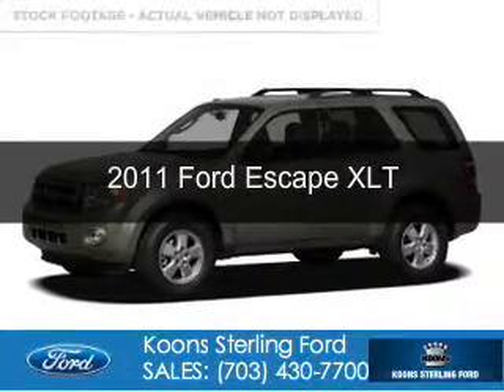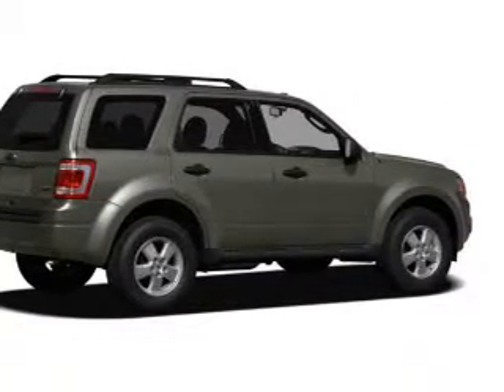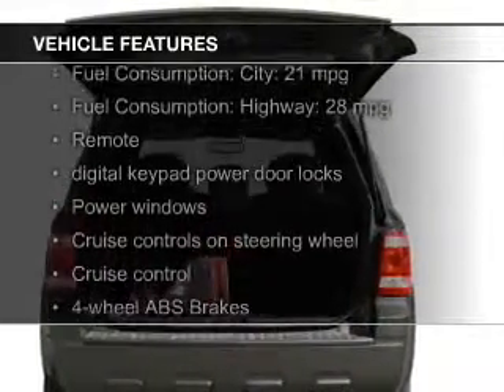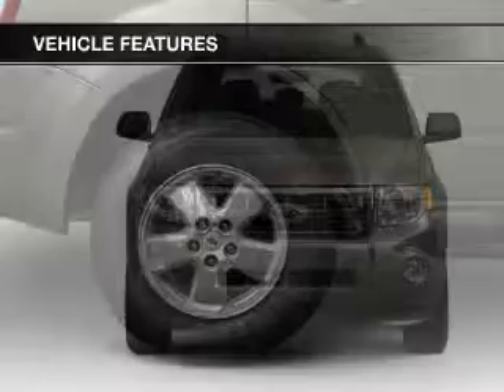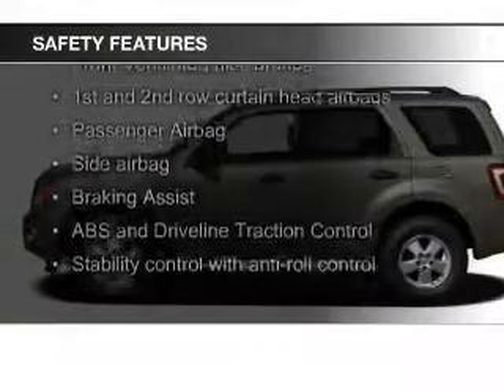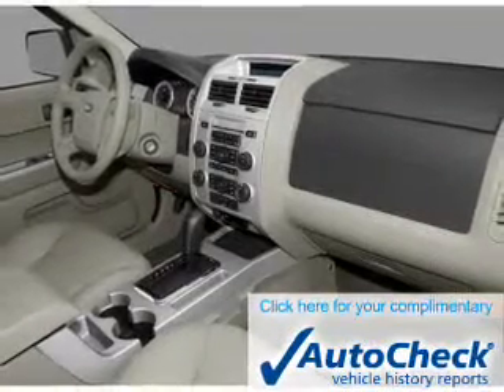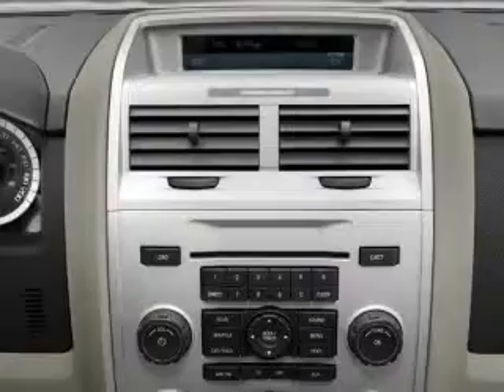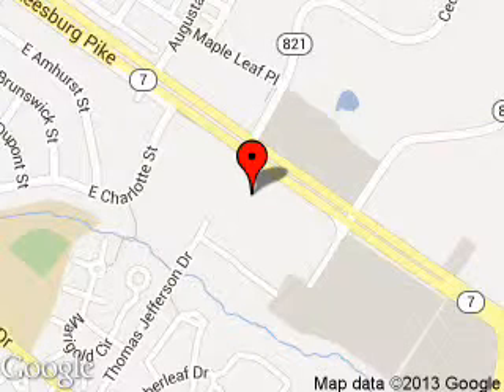2011 Ford Escape - Sterling VA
Phone:
Year: 2011
Make: Ford
Model: Escape
Trim: XLT
Engine: 2.5 liter inline 4 cylinder 16 valve
Transmission: 6-Speed Automatic
Color: Light Blue
Mileage: 49972
Address:
46869 Harry Byrd Highway